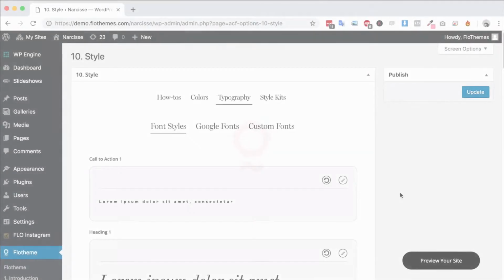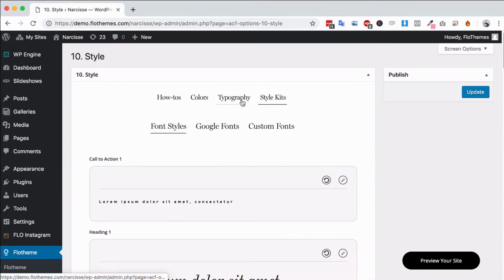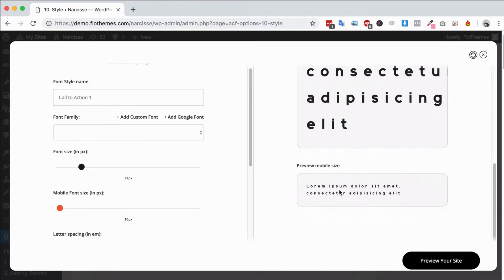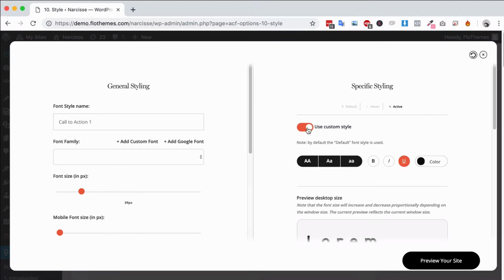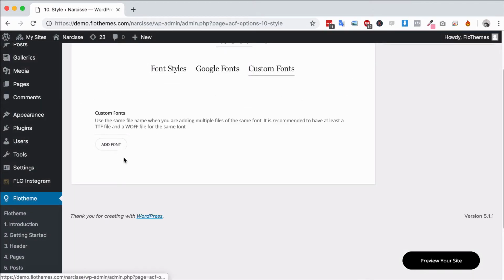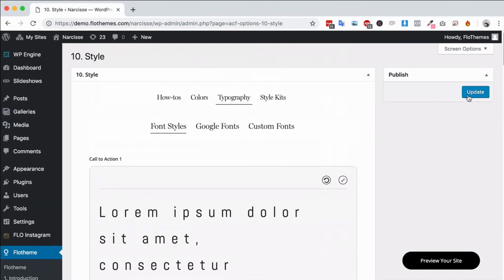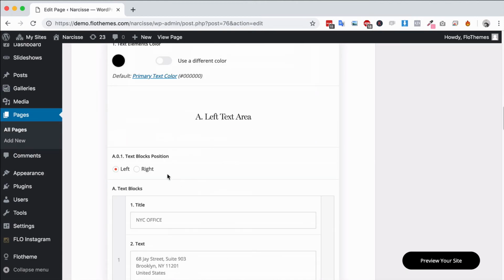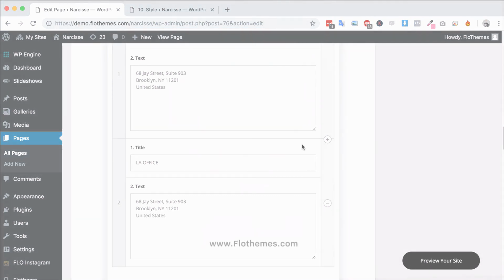Narcisse Typography (Font) Settings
In the following video we explain how you can update the font styles with your Narcisse Flothemes theme.